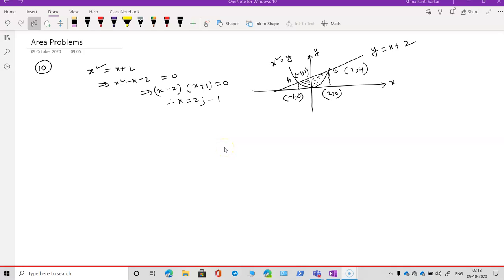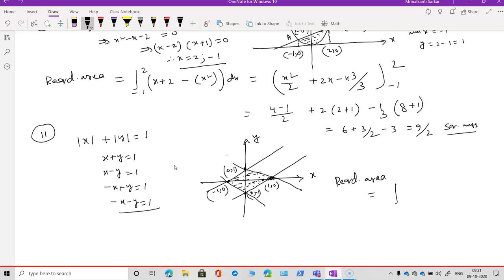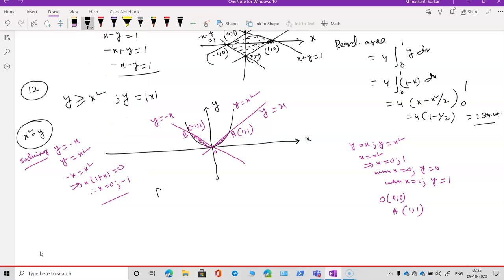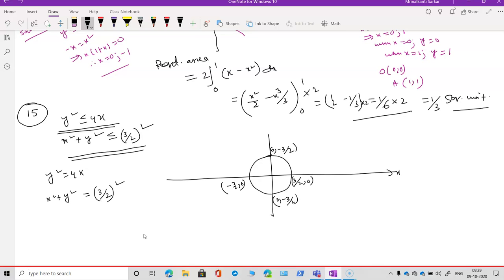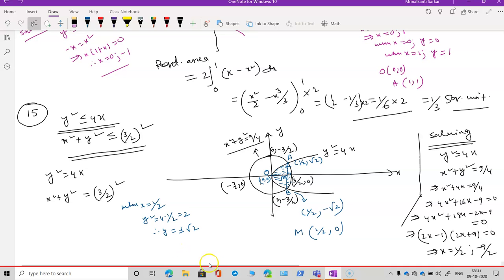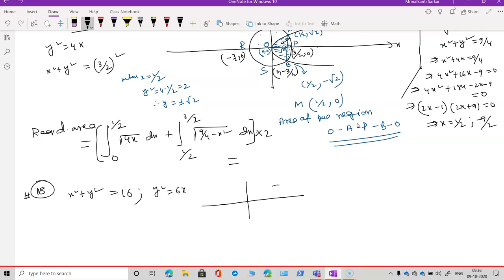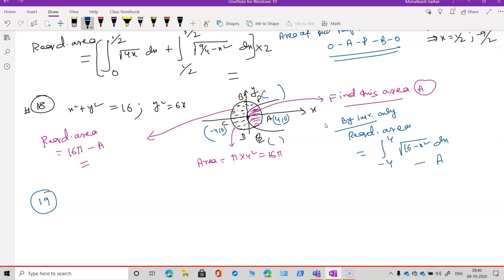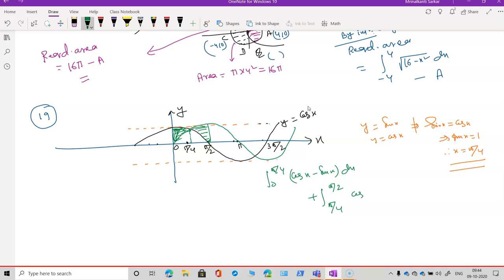Area NCERT Misc Ex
Ncert Misc Ex. Area problems are discussed for Class XII Students